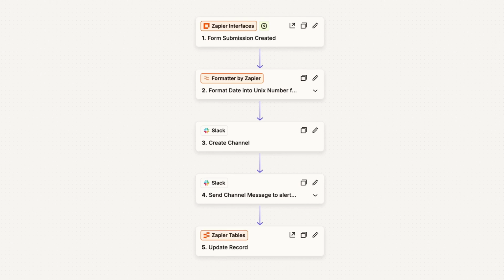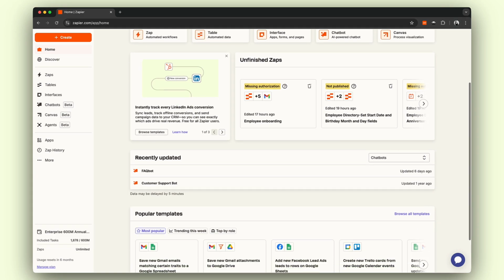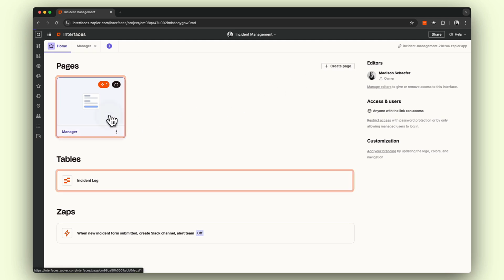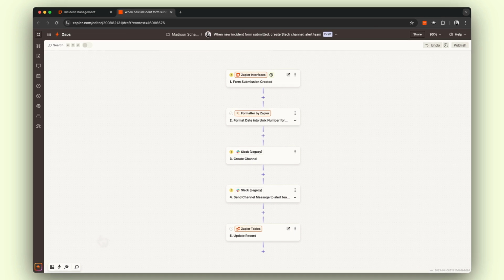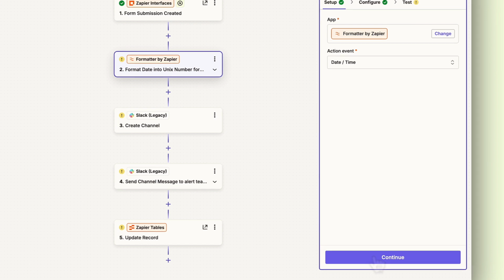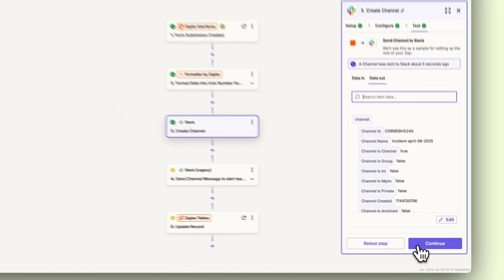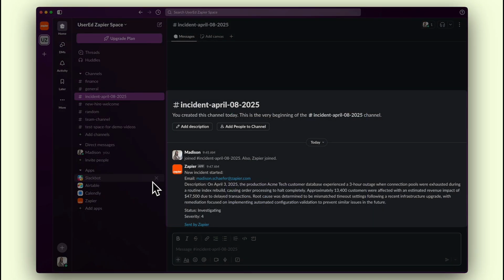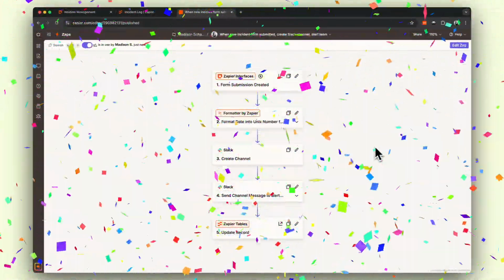Streamline Incident Alerts To Your Team | Learn Zapier in 14 Days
In this lesson, you’ll create a workflow that starts with a simple form in Zapier Interfaces. From there, Zapier handles the rest—alerting the right people, organizing the details, and giving your team a shared place to track it all.

When there's a security incident, the last thing you want your team to be doing is left guessing what to do.

This template brings consistency to your response plan by creating a central place to manage the process—and an automated workflow that gets the right info in front of the right people, fast.